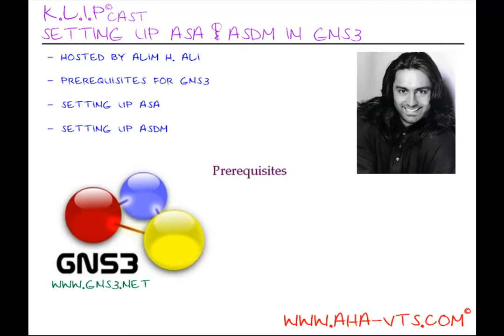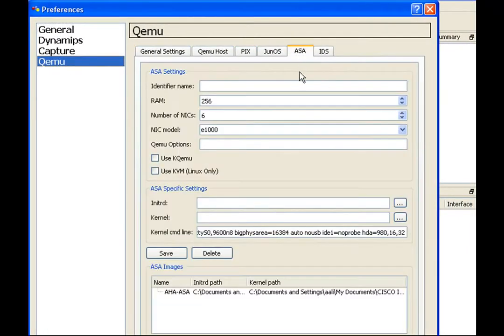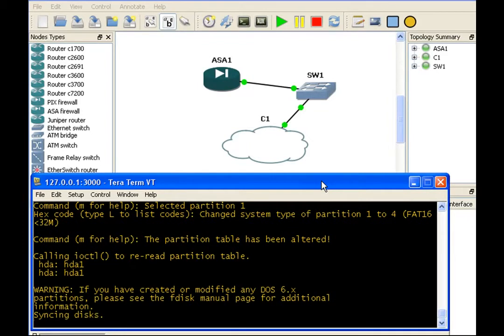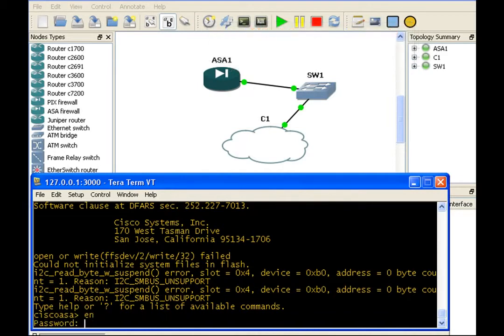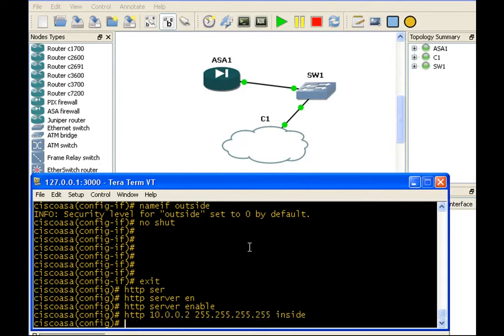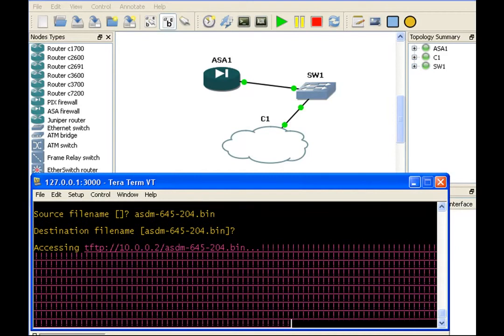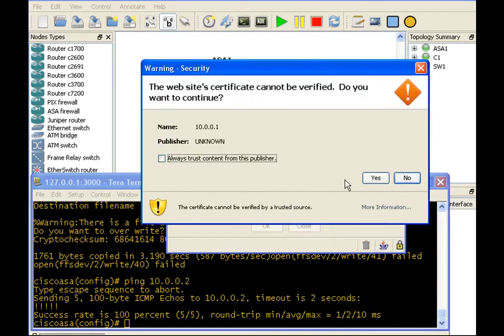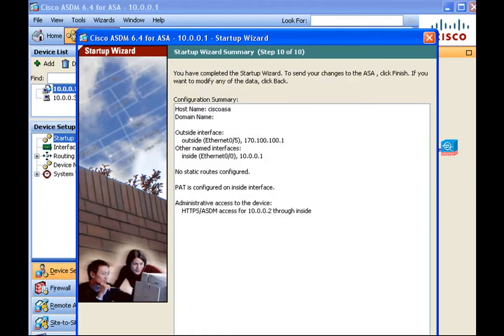GNS3 ASA and ASDM